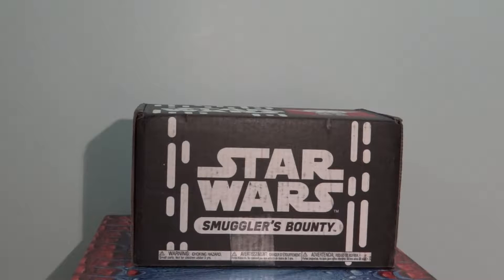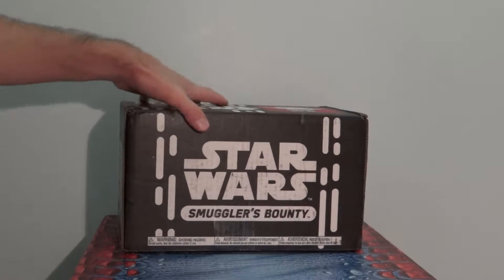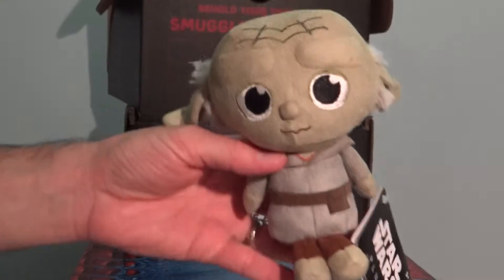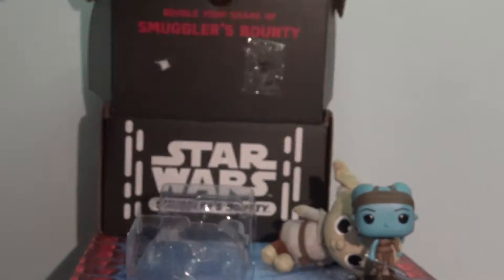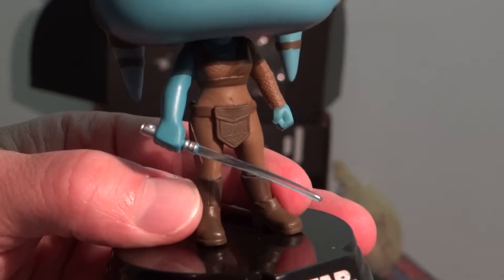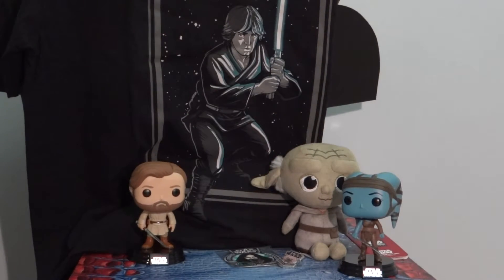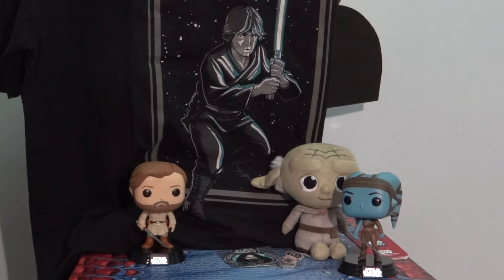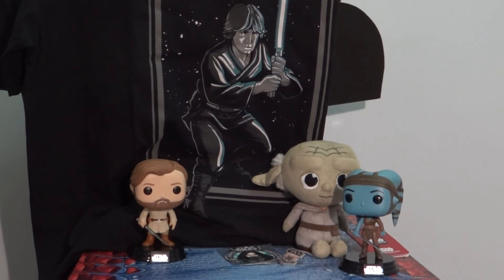Unboxing Funko's Star Wars Smugger's Bounty Box - Jedi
Unboxing Funko's Star Wars Smuggler's Bounty blind box for September 2017 - Jedi! Smuggler's Bounty subscription service delivers 100% exclusive Funko-produced Star Wars collectibles right to your door.

Blind box provided by Funko for review purposes.